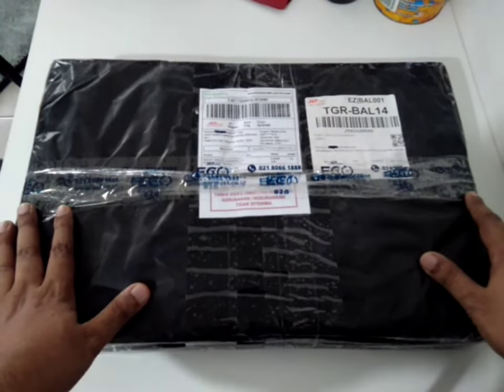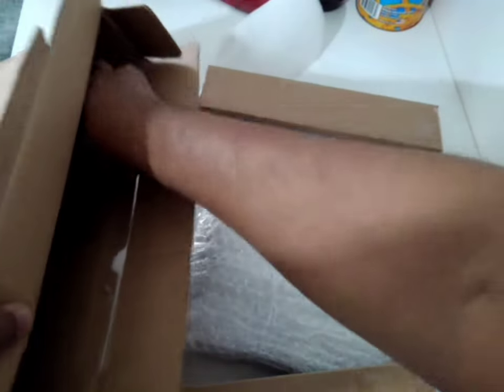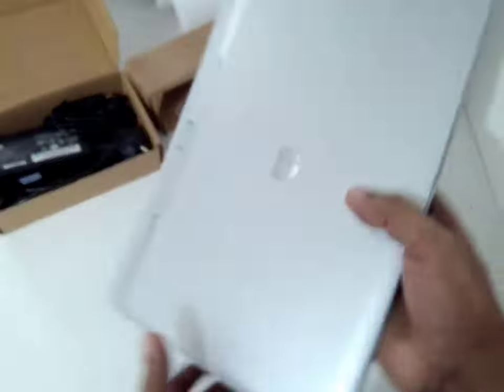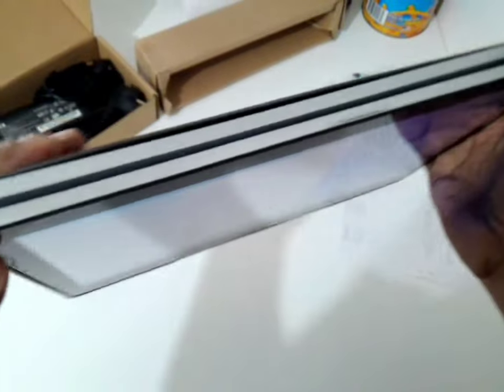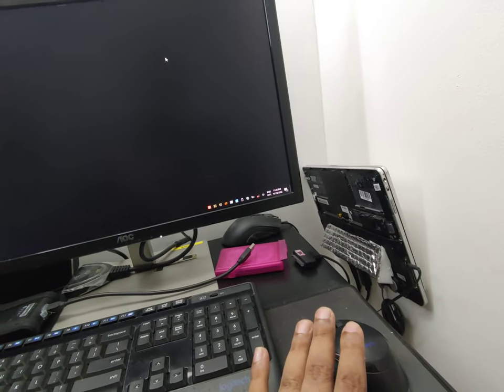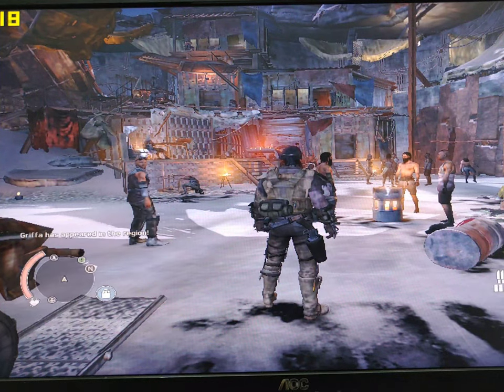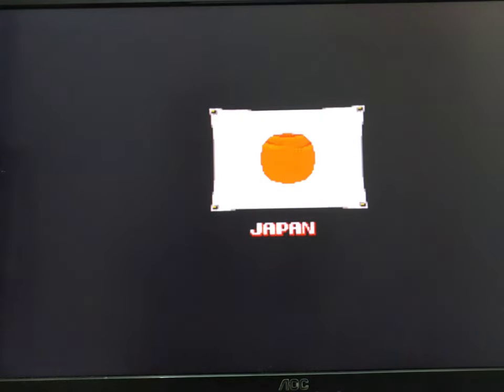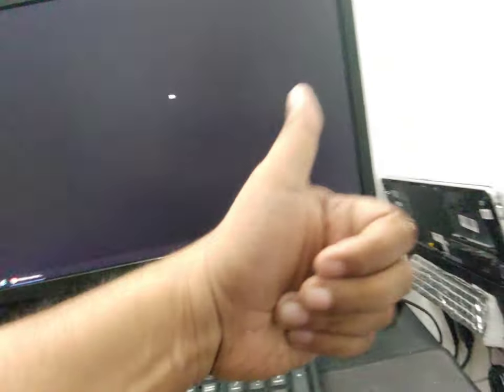Cheap Budget 200$ LAPTOP Tablet Gaming is Worth it better then Mini PC or basic Desktop 2022 2023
Any HP Dell Lenovo acer ASUS  Laptop come 3 year warranty means product durable and expensive this laptop comes with 3 year warranty from HP Revolve 810 G3